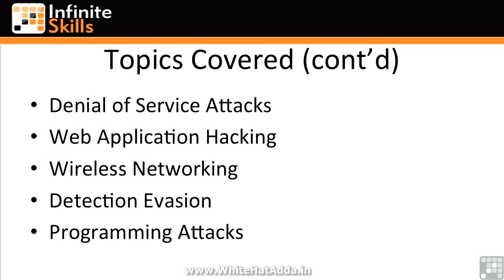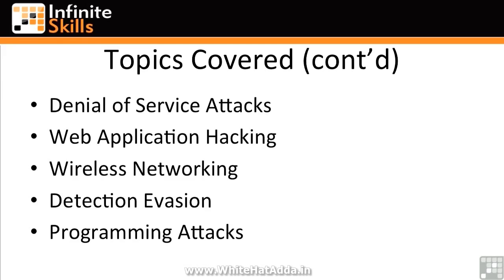Ethical Hacking Tutorials 1 What you should expect from the video 01